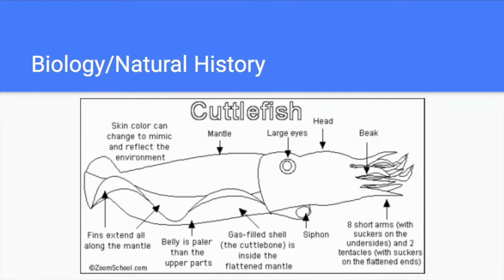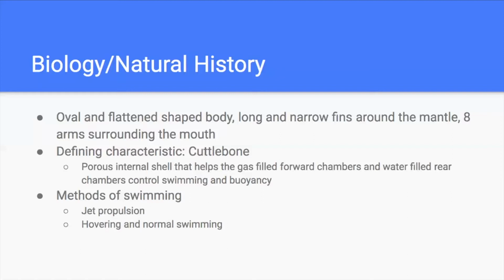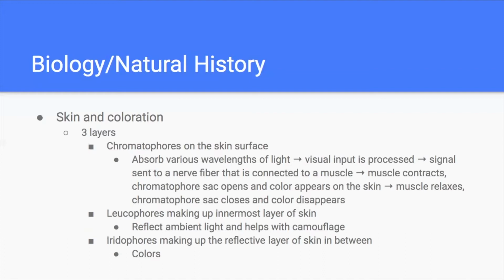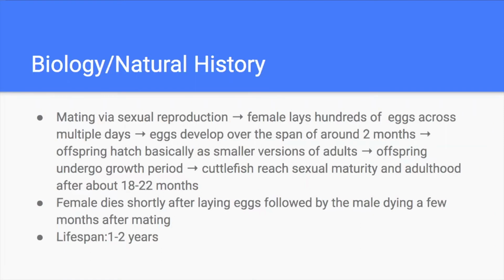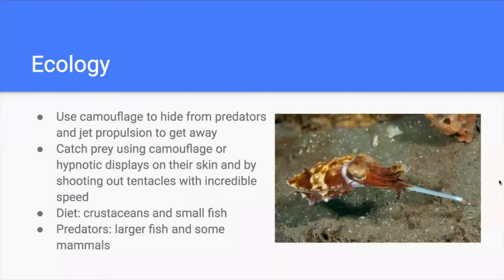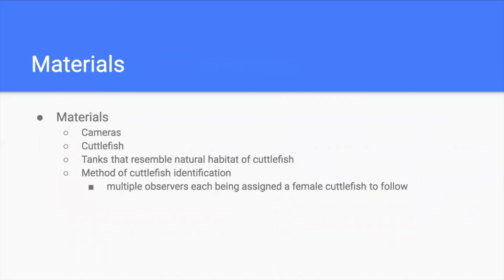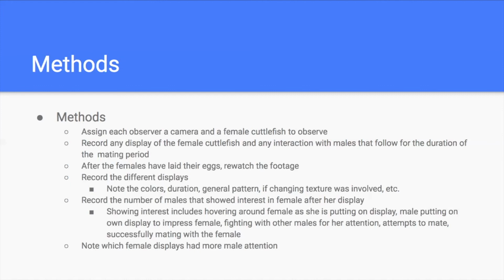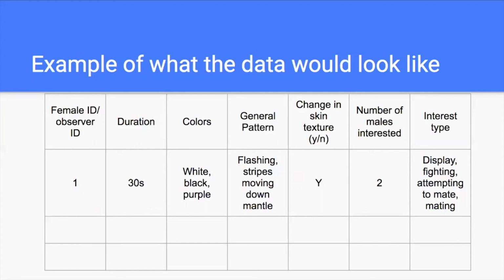Cuttlefish Julia Lynch